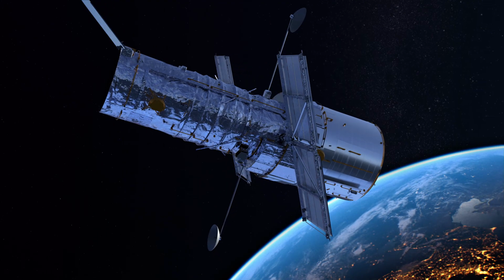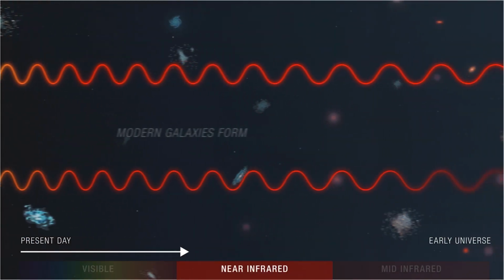Hubble: Multi wavelength Astronomy, The Big Picture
Until the 20th century, astronomers learned virtually all they knew about sources in the sky from only the tiny fraction of electromagnetic radiation that is visible to the eye.

However, as astronomers have discovered how to collect radiation outside this part of the spectrum, they have been able to learn much more about the universe. Many objects reveal different aspects of their composition and behavior at different wavelengths. Other objects are completely invisible at one wavelength, yet are clearly visible at another.